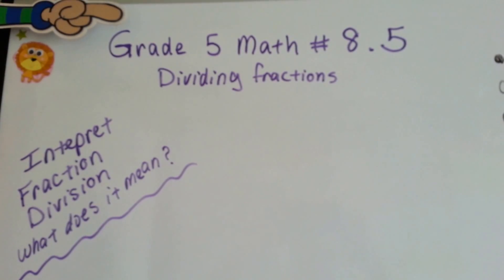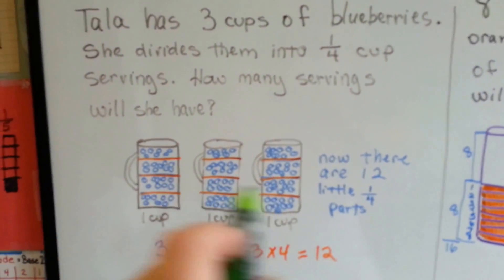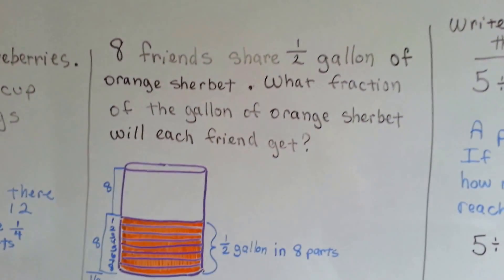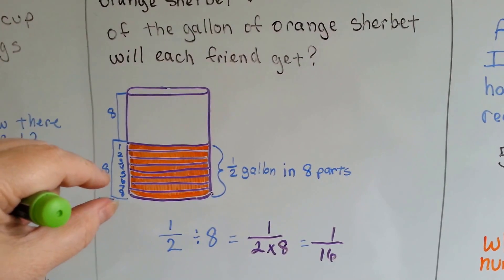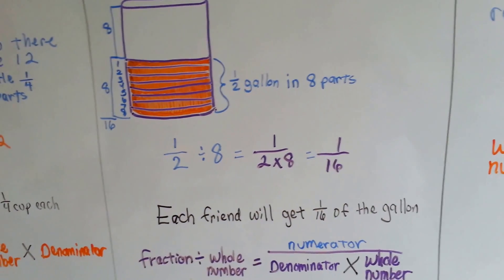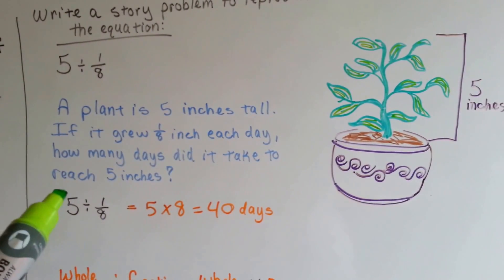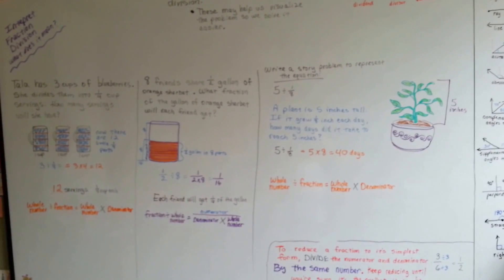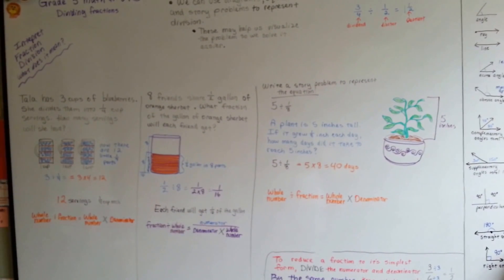Grade 5 Math #8.5, Divide Fractions - Interpret or visualize Problems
How to decipher the meaning of a fraction division problem and put the information into a diagram, equation, or story. #8.5